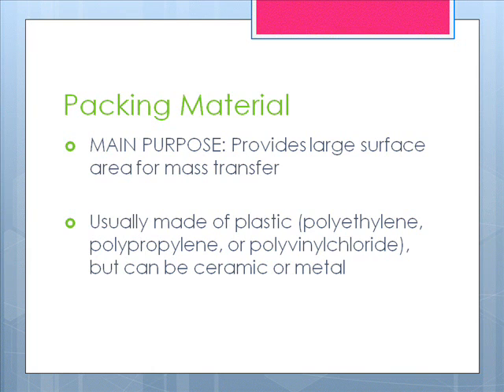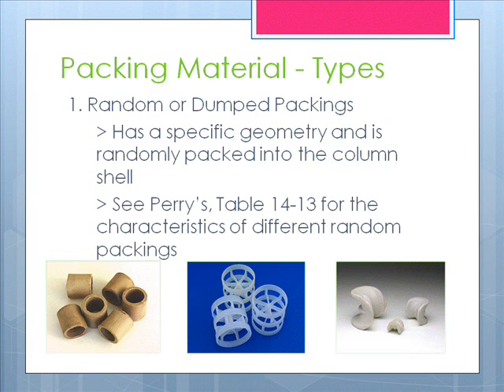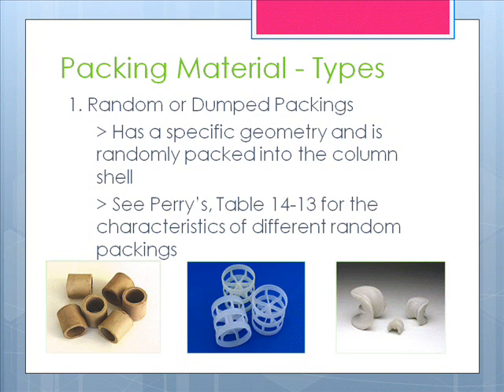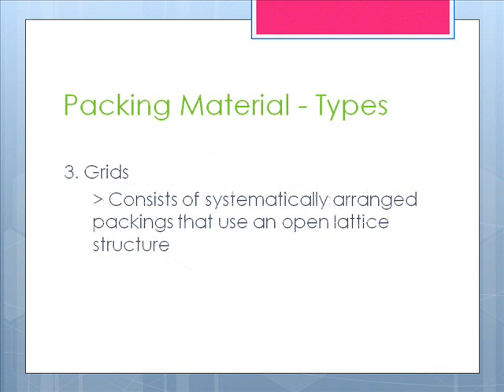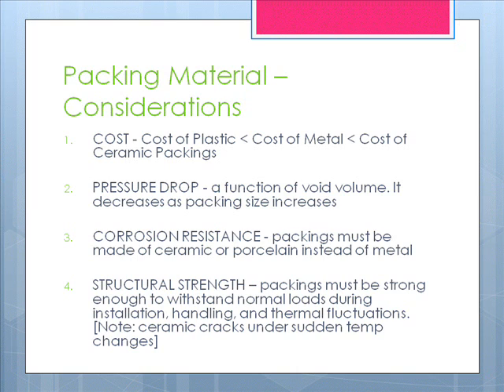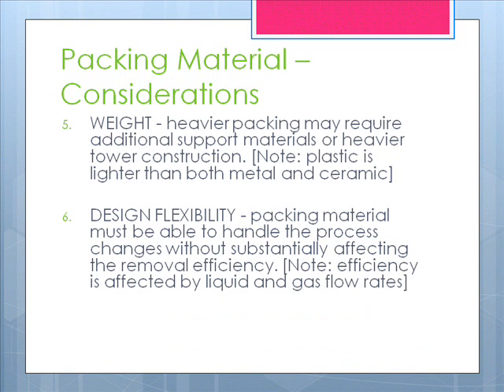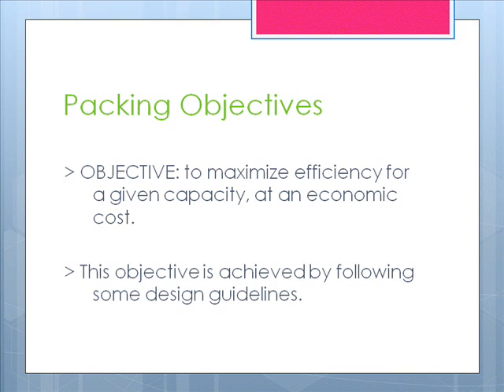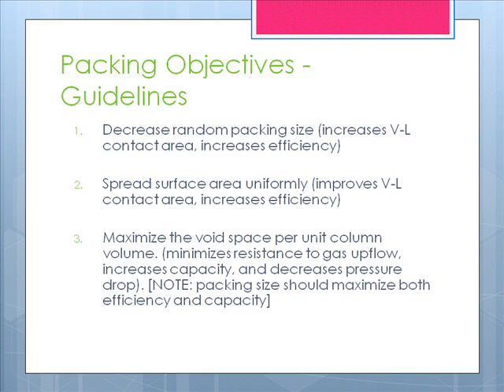ChE 154 - X - Gas Absorption 2 - Packed Towers and Packing Material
Packing Materials, Selection Factors, Packing Objective and Guidelines to achieve it.